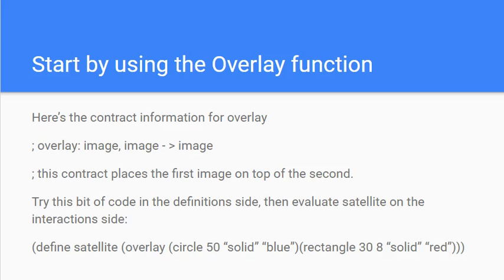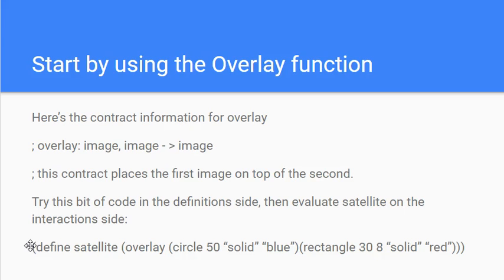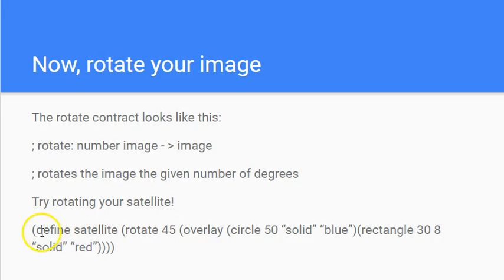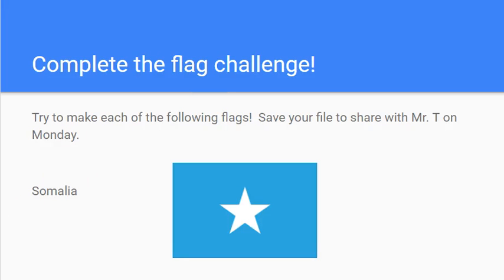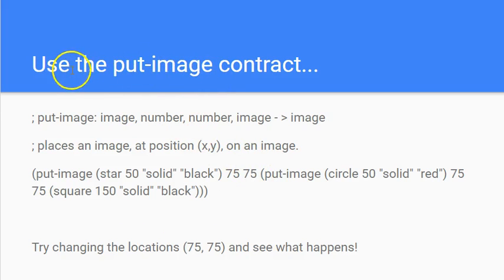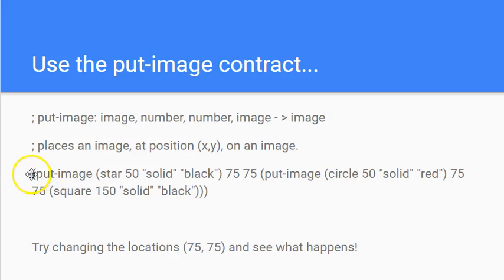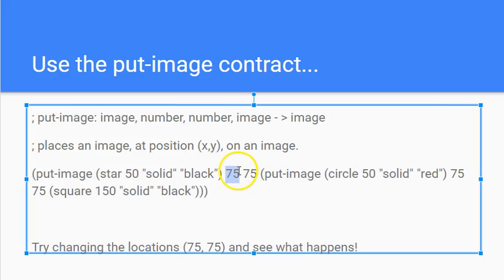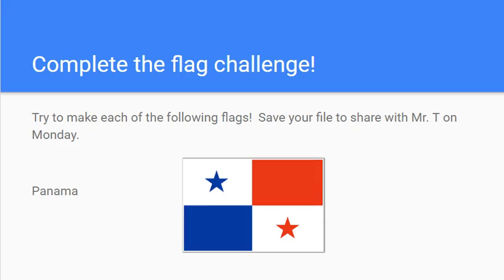CHS Math Making Flags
Instructions for Math 8 to complete a coding exercise on Wescheme.org - practice making flags!